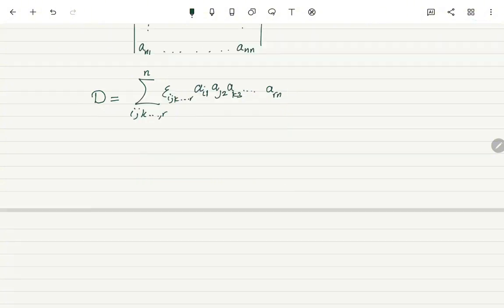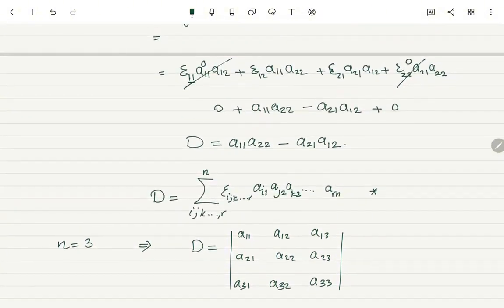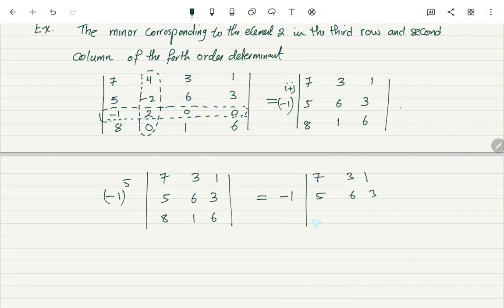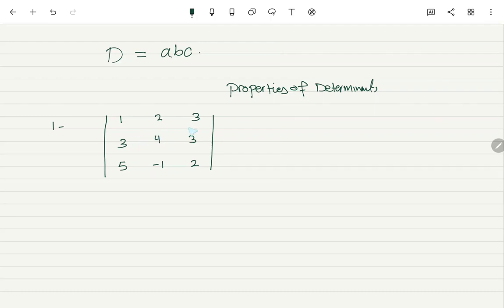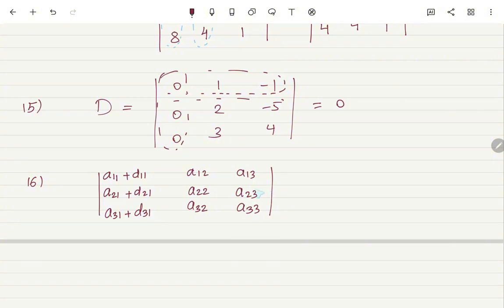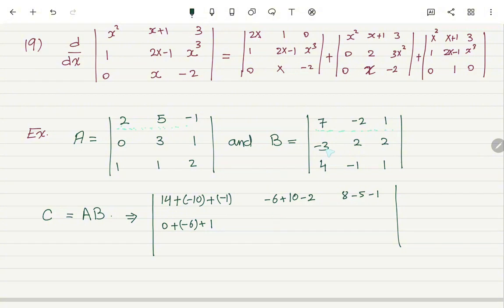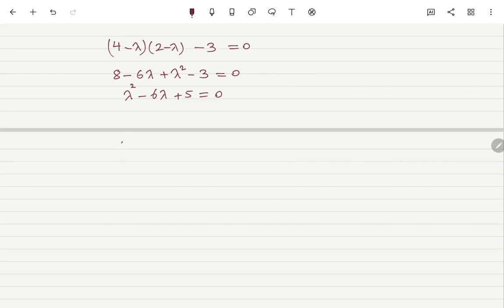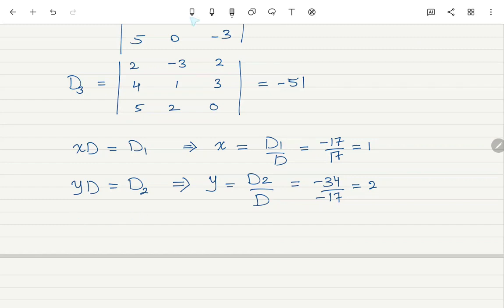Introduction to Mathematical Physics I Determinants